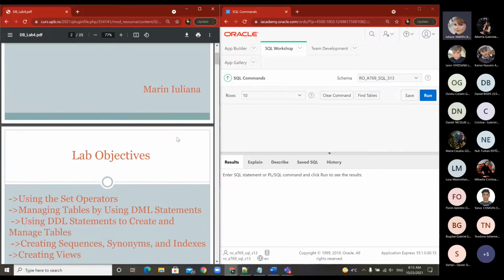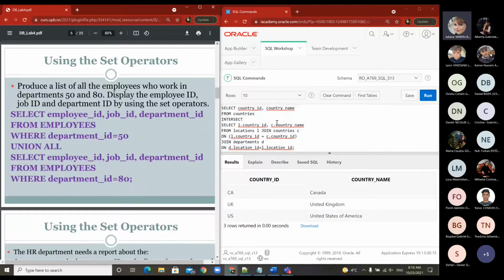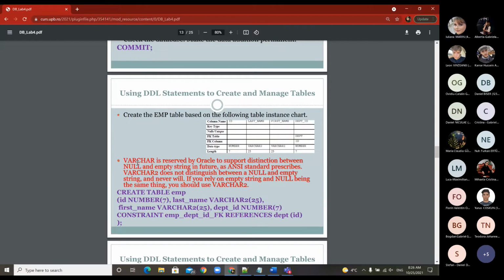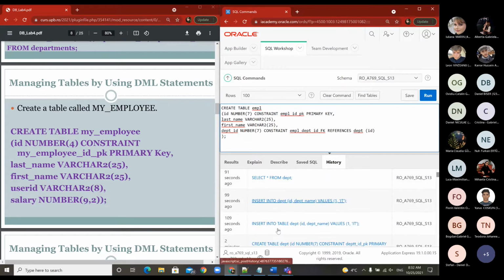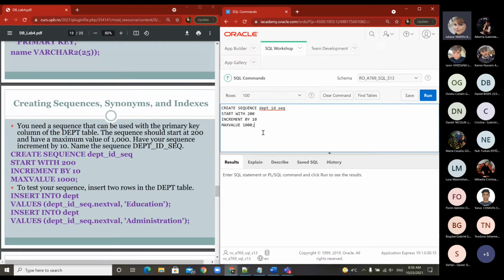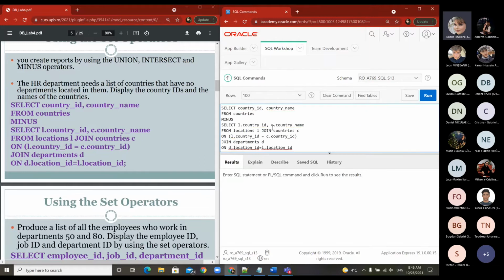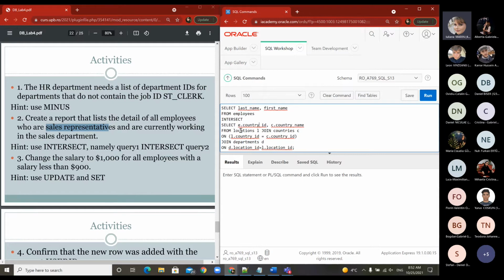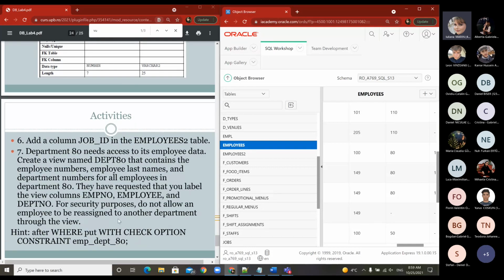Databases 4 - Set Operator, Table Management, Sequences, Synonyms, Indexes, Views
- Using the Set Operators
- Managing Tables by Using DML Statements
- Using DDL Statements to Create and Manage Tables
- Creating Sequences, Synonyms, and Indexes
- Creating Views